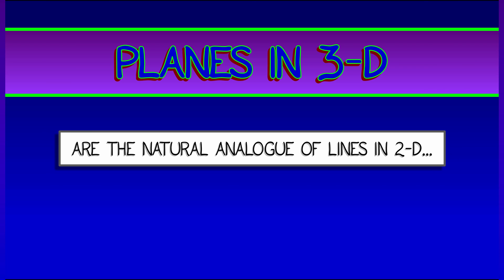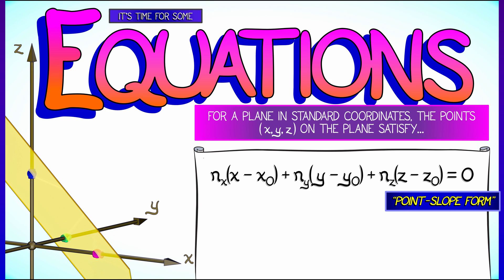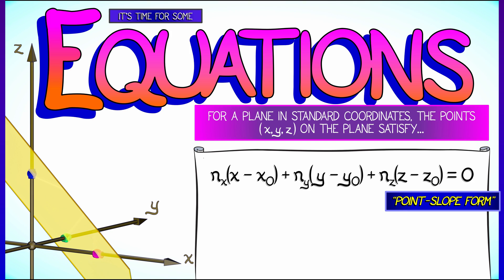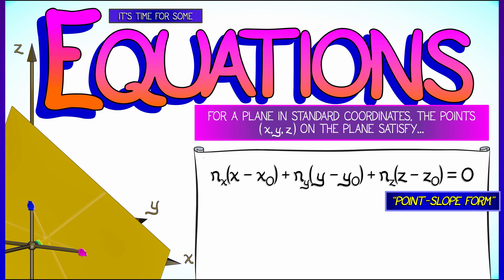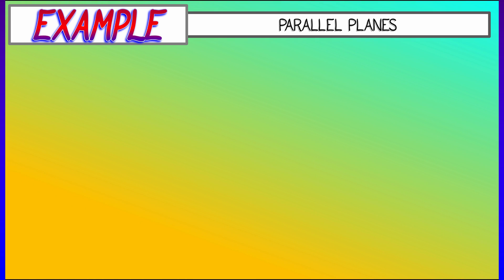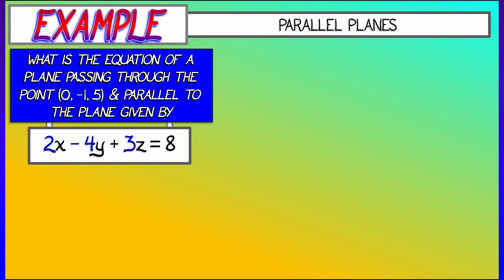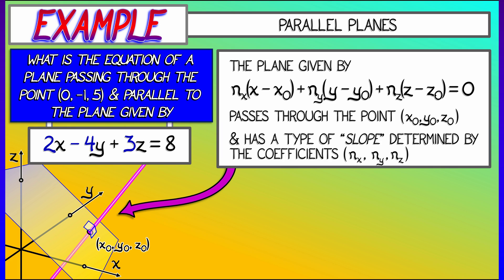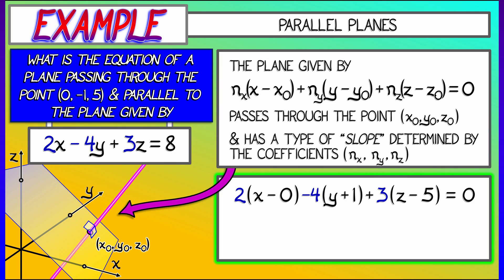CalcBLUE 1 : Ch. 1.2 : Implicit Planes in 3-D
Let's review some basic formulae for planes in 3-d.